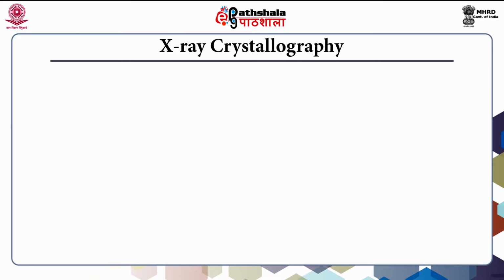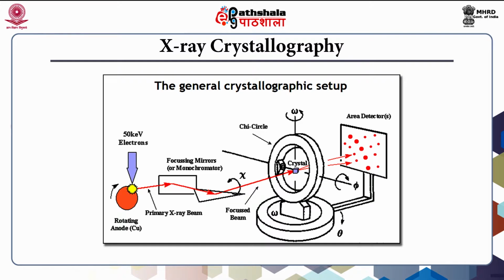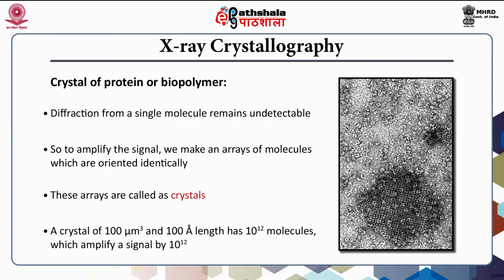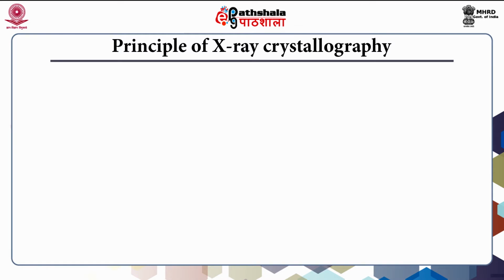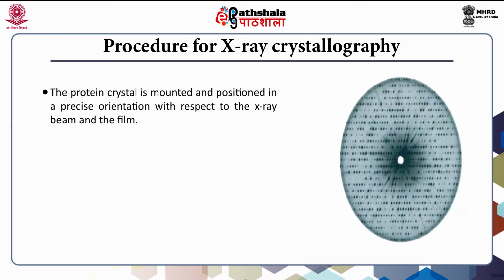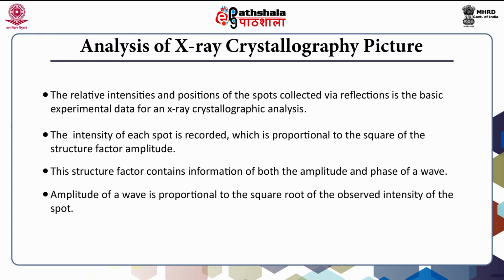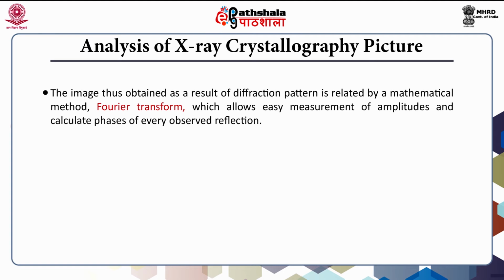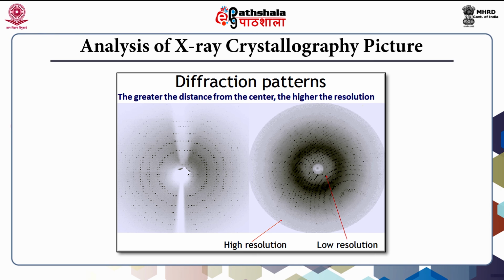P-12 Module 31 X ray differection